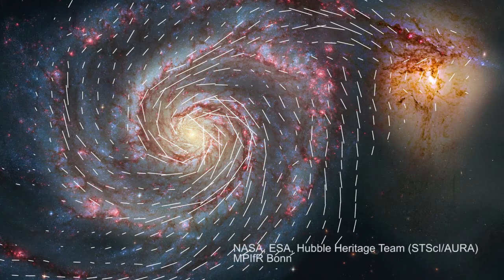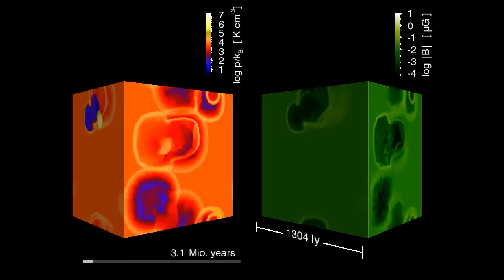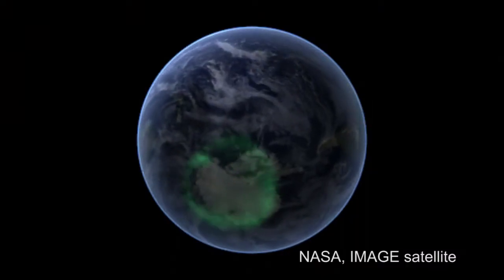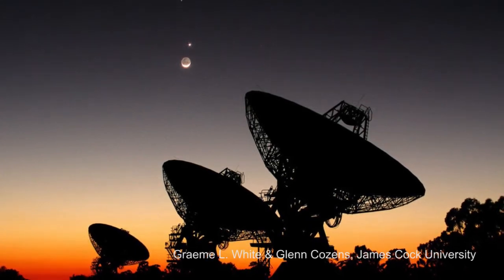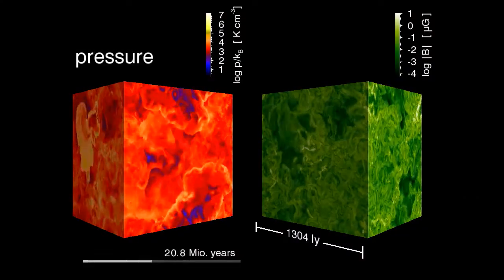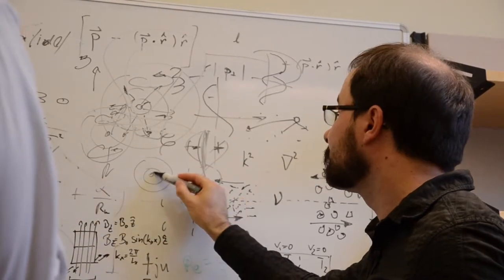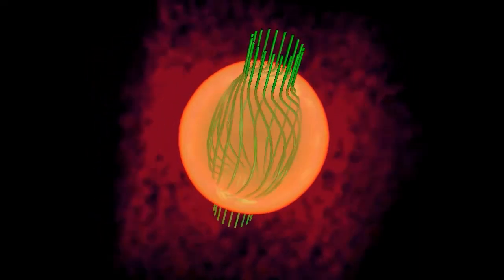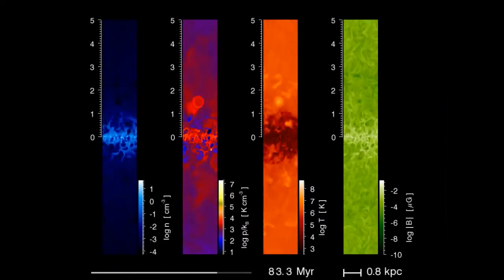Research Presentation: Oliver Gressel, Nordita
Dr. Oliver Gressel is a postdoc at Nordita, the Nordic Institute for Theoretical Physics, in Stockholm Sweden. Here he presents his research in theoretical astrophysics.